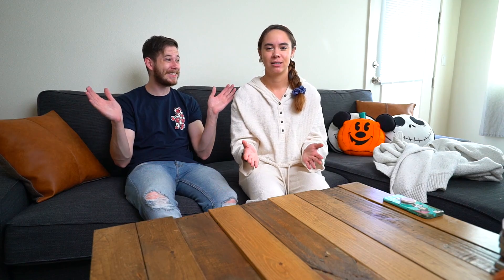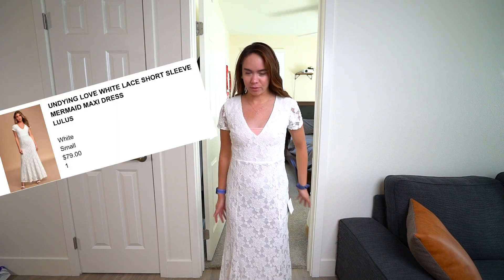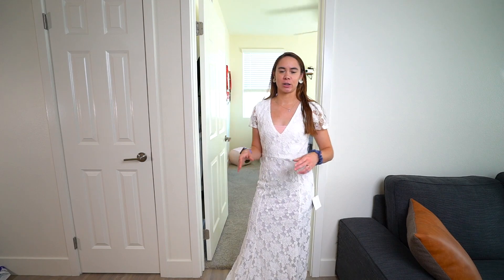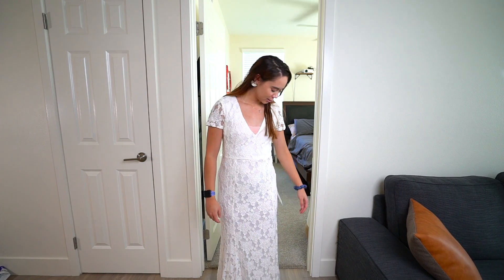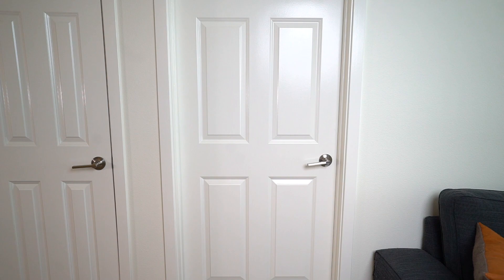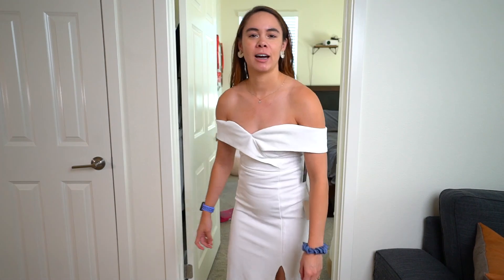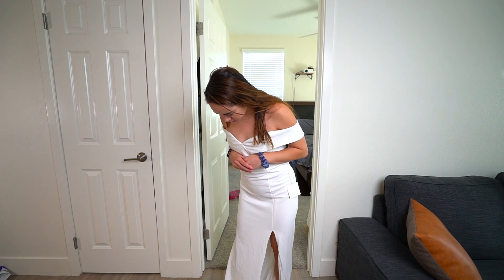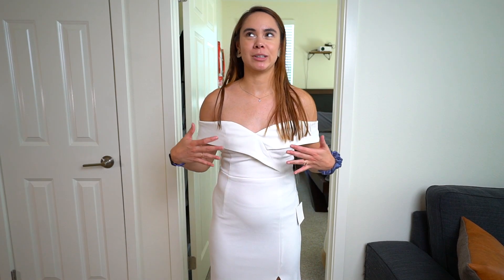Trying On Wedding Dresses That Are UNDER $100!